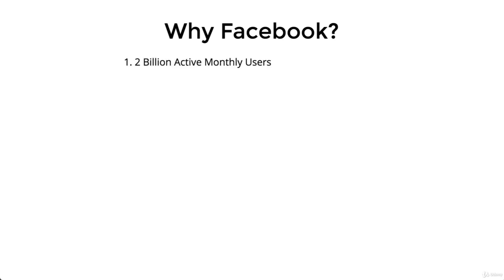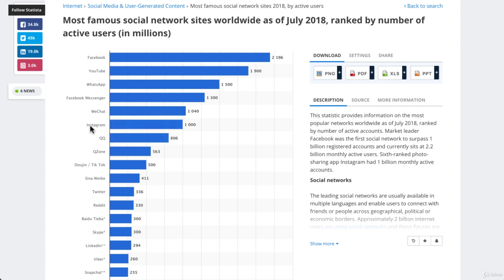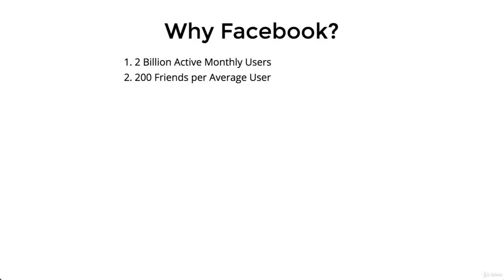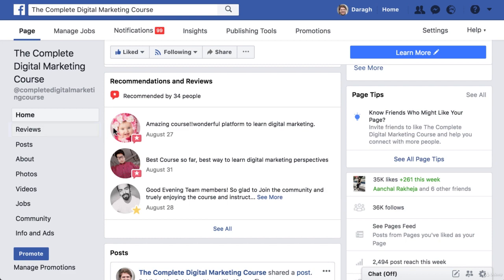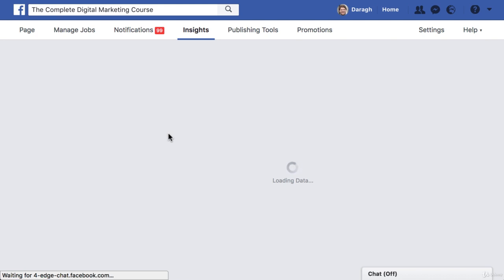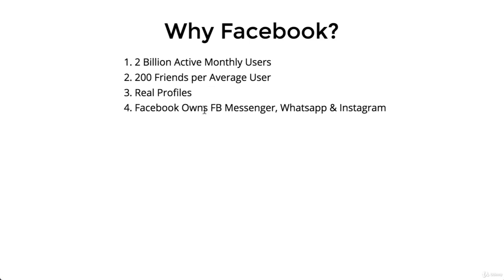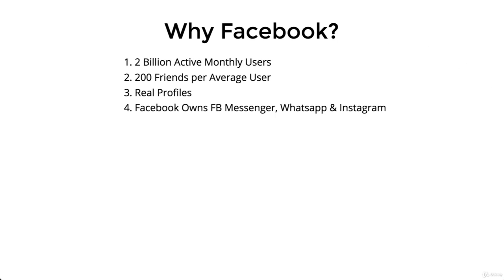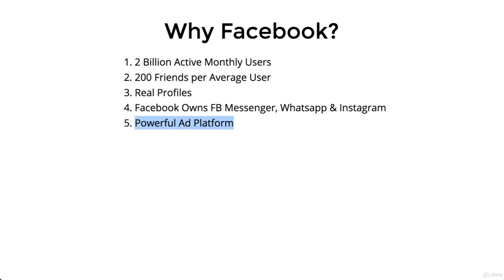Why Market Your Business on Facebook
Facebook marketing is a highly effective strategy for businesses of all sizes to reach their target audience and generate engagement and sales. In this video, we explore the basics of Facebook marketing, including creating a business page, targeting your audience, and creating engaging content. We also cover the importance of analytics and how to track your marketing efforts to optimize your performance. With over 2.7 billion monthly active users, Facebook provides a vast potential audience for businesses to connect with, and this video offers practical tips and insights to help you get the most out of your Facebook marketing efforts. Whether you're just starting out or looking to optimize your existing strategies, this video is a must-watch for any business owner or marketer looking to succeed in the digital age.